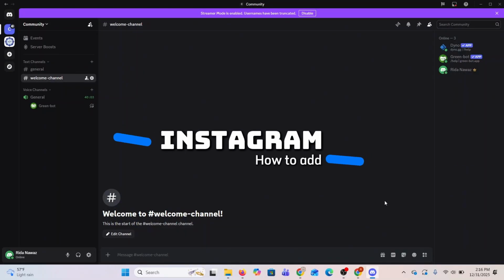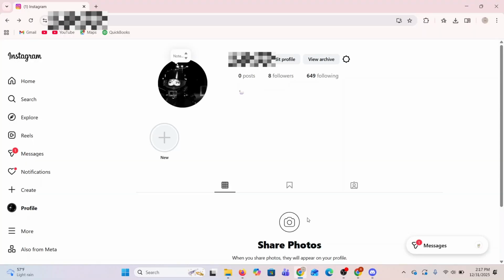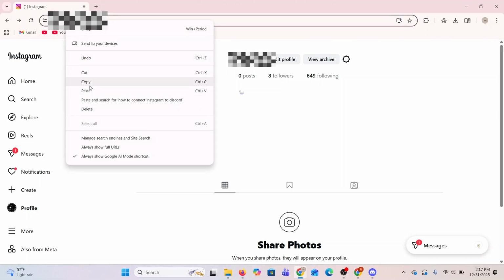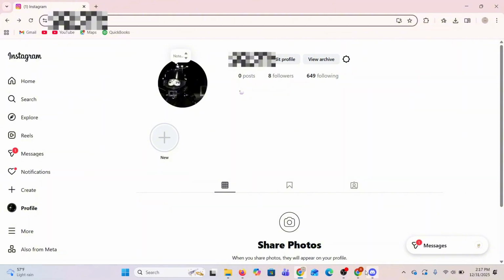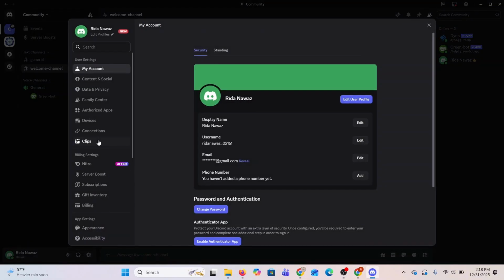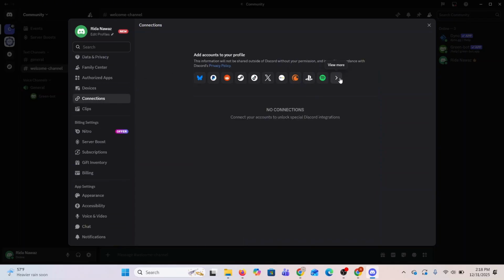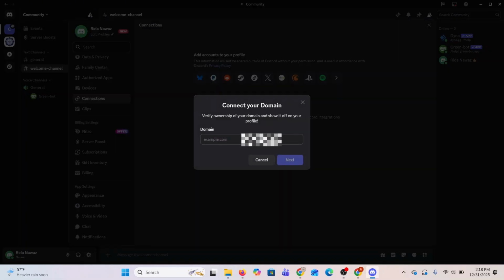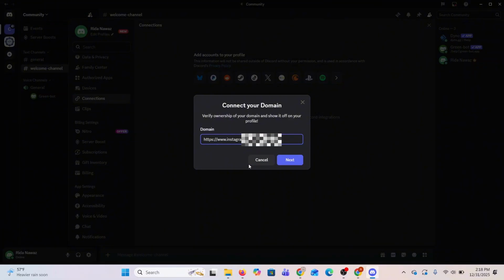How to Connect Instagram to Discord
Want your Instagram posts to appear automatically in your Discord server?
In this quick tutorial, you'll learn the easiest and safest ways to connect Instagram to Discord, even though there's no direct official integration.
This guide is perfect for creators, influencers, and server owners who want to save time and keep their community updated with fresh content automatically.

✅ Can Instagram be directly connected to Discord
✅ How to link Instagram using Discord bots or webhooks
✅ How to auto-post Instagram content into Discord channels
✅ Tips for managing permissions and notifications

⏳ Timestamps
⏱ 00:00 – Introduction
⏱ 00:15 – Instagram & Discord connection basics
⏱ 00:30 – Connect Instagram using a bot
⏱ 00:50 – Final tips

📌 Summary
Connecting Instagram to Discord helps you automatically share posts, boost engagement across platforms, and keep your server active without manual work. Using bots or automation tools makes the process simple—even for beginners.